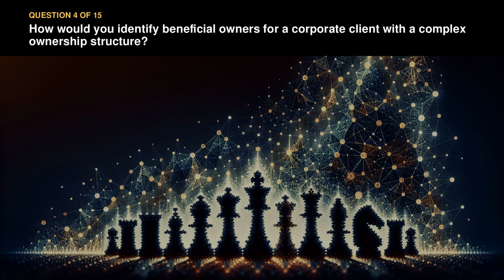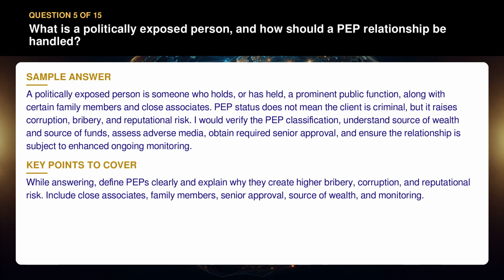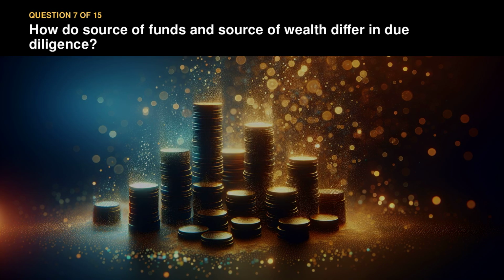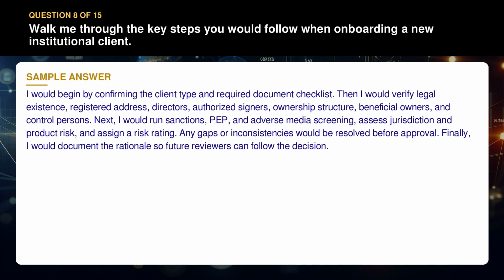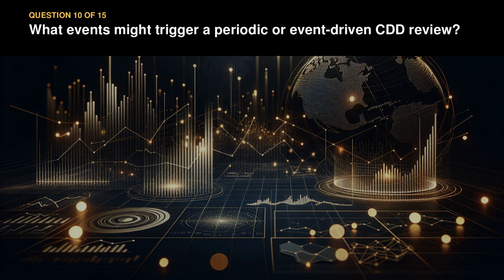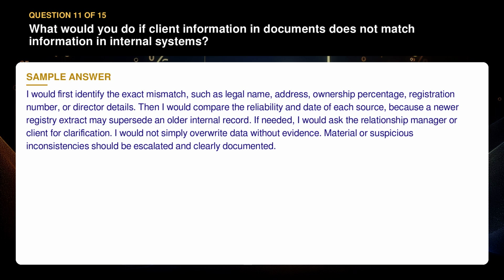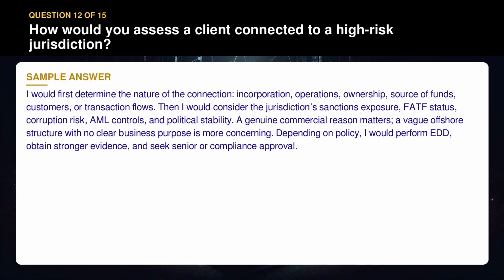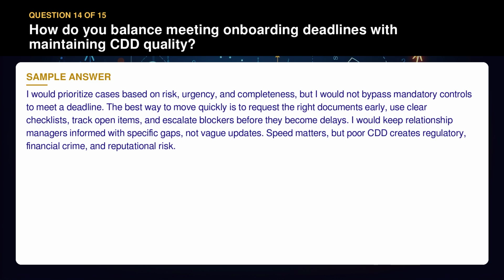Client Due Diligence Analyst Interview Questions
Preparing for a Client Due Diligence Analyst interview? This video covers 15 crucial questions you may face, along with sample answers and key points to highlight. Whether you're new to the field or looking to refresh your knowledge, these insights will boost your confidence and readiness for your upcoming interview.
0:00 – Introduction
0:20 – Q1: What is client due diligence, and why is it important in financial services?
1:09 – Q2: How would you explain the difference between KYC, CDD, and EDD?
2:01 – Q3: What does a risk-based approach mean in client due diligence?
2:47 – Q4: How would you identify beneficial owners for a corporate client with a complex ownership structure?
3:35 – Q5: What is a politically exposed person, and how should a PEP relationship be handled?
4:25 – Q6: If a sanctions screening alert is generated during onboarding, how would you handle it?
5:13 – Q7: How do source of funds and source of wealth differ in due diligence?
5:58 – Q8: Walk me through the key steps you would follow when onboarding a new institutional client.
6:50 – Q9: What documents would you typically request for a corporate client during CDD?
7:43 – Q10: What events might trigger a periodic or event-driven CDD review?
8:33 – Q11: What would you do if client information in documents does not match information in internal systems?
9:26 – Q12: How would you assess a client connected to a high-risk jurisdiction?
10:18 – Q13: When would you escalate a case for potential suspicious activity reporting?
11:07 – Q14: How do you balance meeting onboarding deadlines with maintaining CDD quality?
12:01 – Q15: What qualities make a strong Client Due Diligence Analyst?
12:56 – Like & Share
In this video, we explored essential interview questions for aspiring Client Due Diligence Analysts, covering topics like KYC, risk assessments, and beneficial ownership. Master the art of client due diligence and prepare yourself for a successful career in financial services.